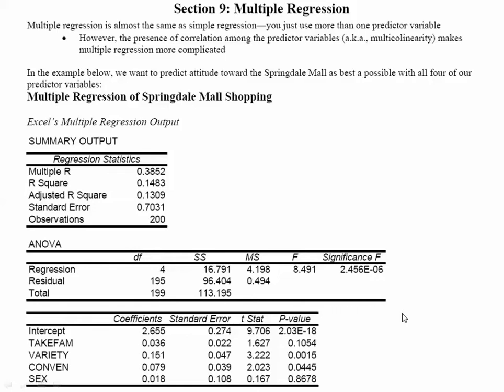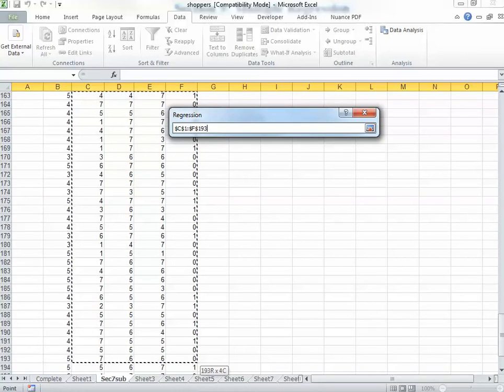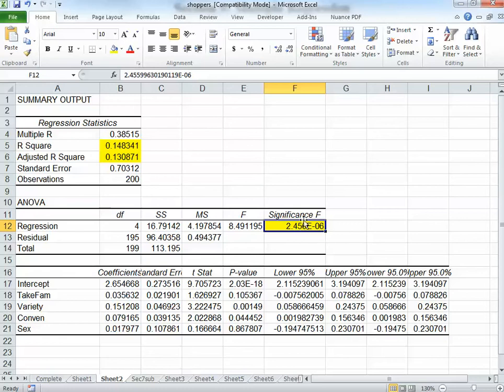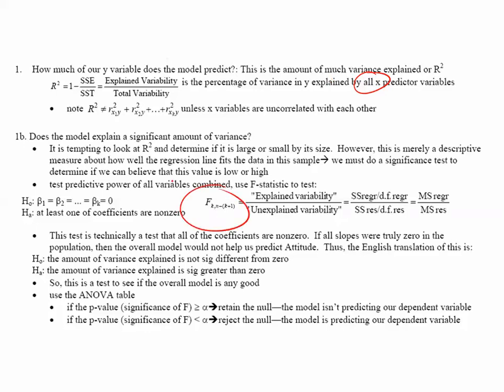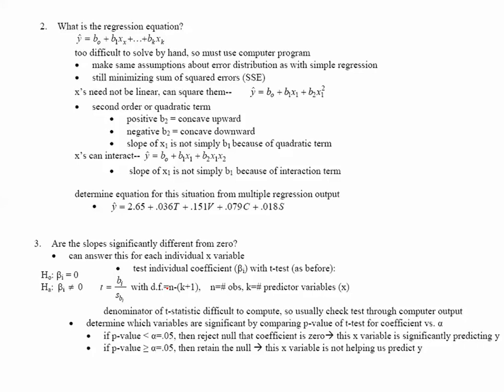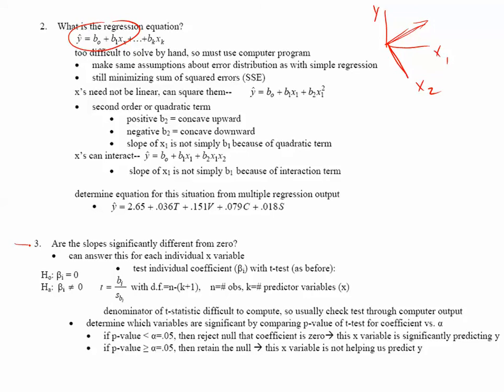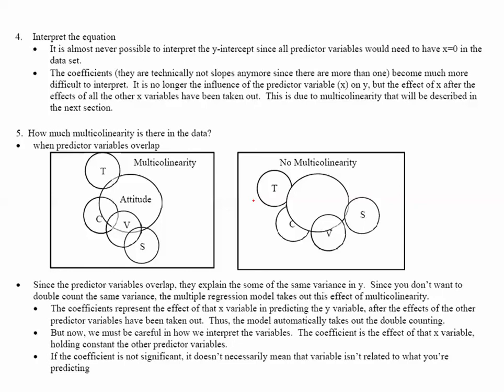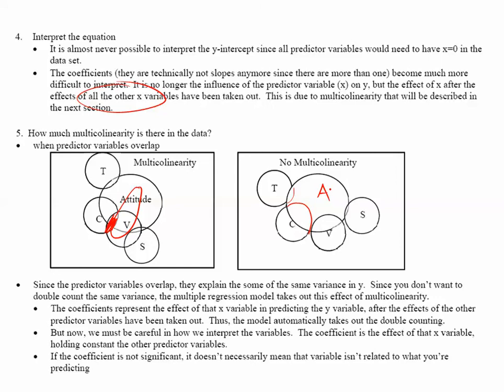Section 9 - Segment 1 - Multiple Linear Regression